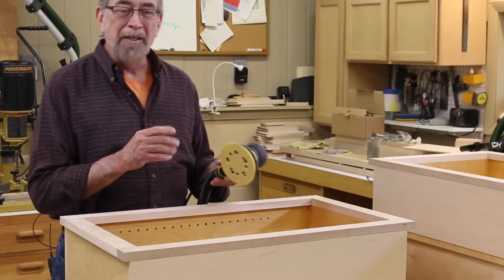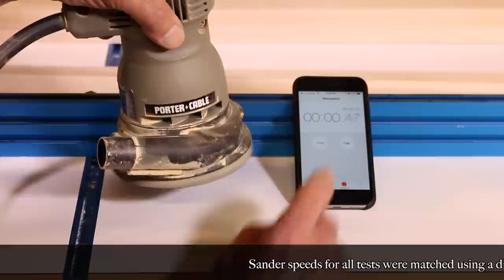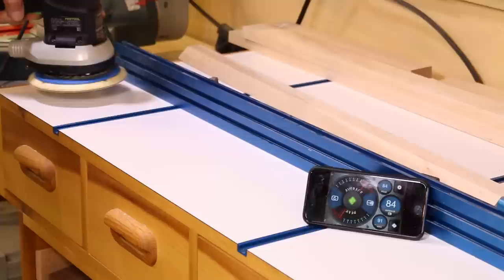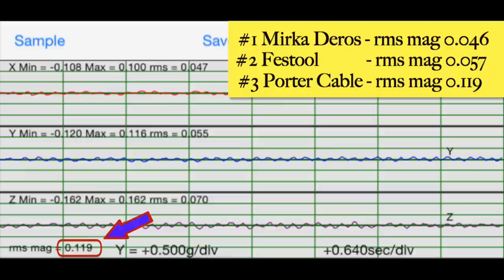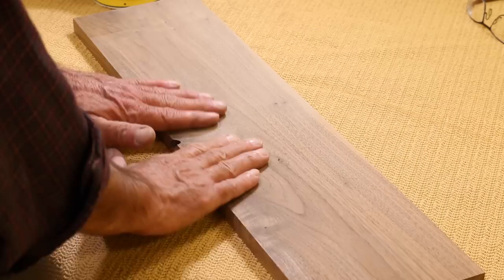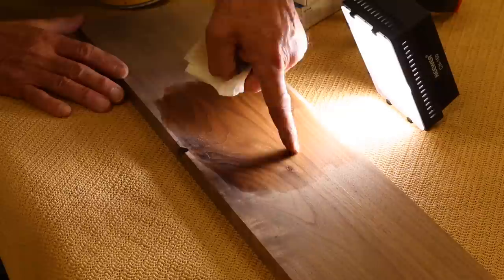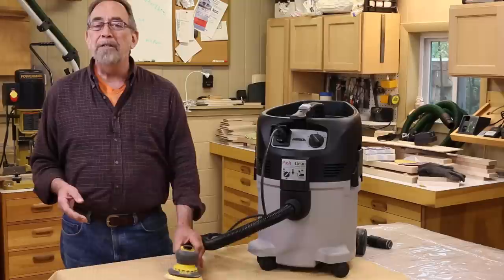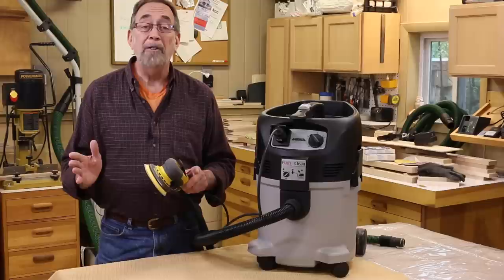Mirka - An In Depth Look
Steve Johnson, the Down to Earth Woodworker, takes a more in-depth tour of the Mirka DEROS

In this video he tests and discusses:

1) Wind-Down Speed
2) Sound Output
3) Vibration
4) Scratch Pattern

Steve also discusses the Mirka Portable Dust Extractor and how it can connect to your Mirka Sander.